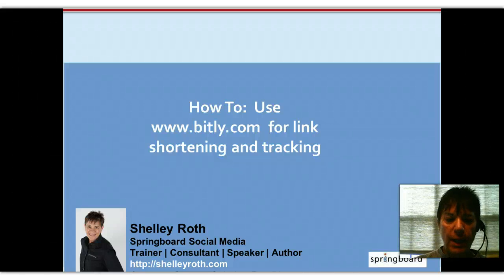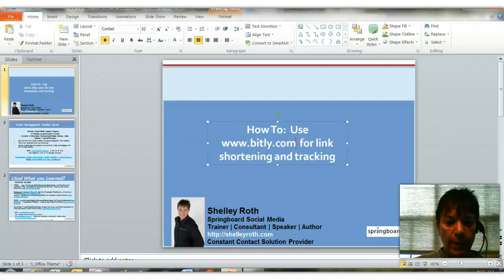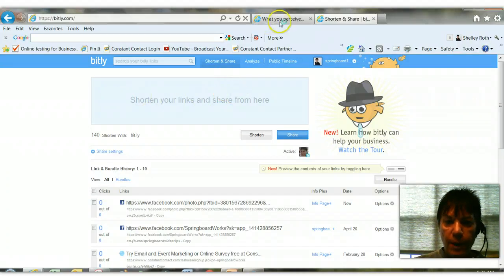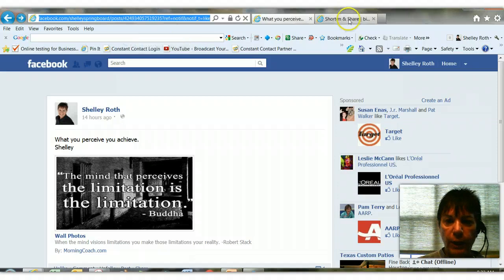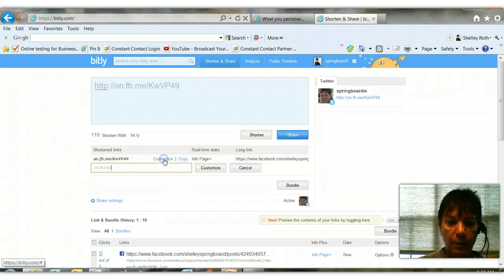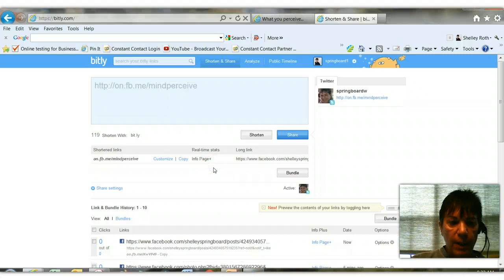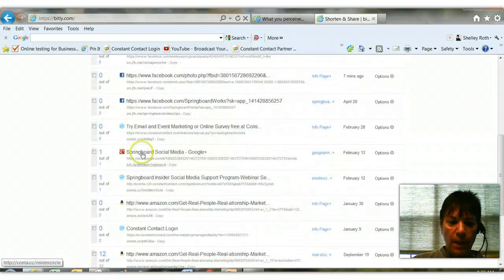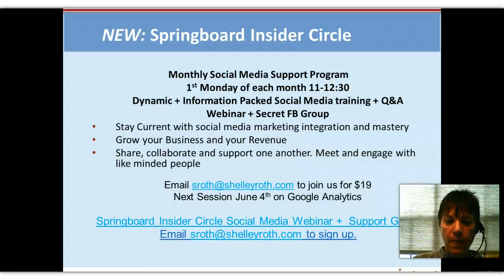How to use Link Shortener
Ever wonder how to shorten those long url's (links)? Also, wouldnt it be nice to track them and see how many were opened? Watch this vid to learn how to create, customize and track long url's using